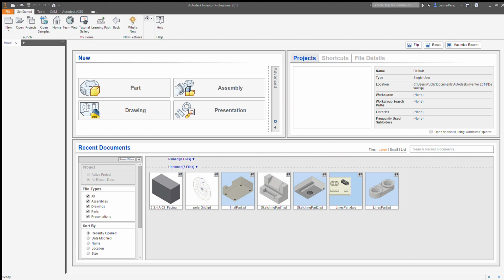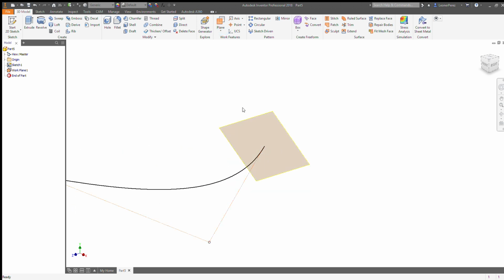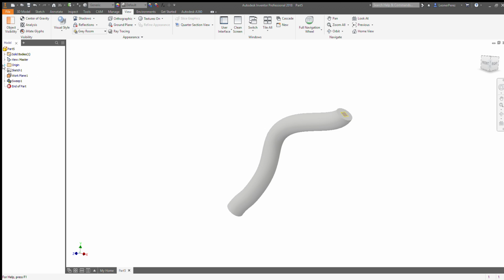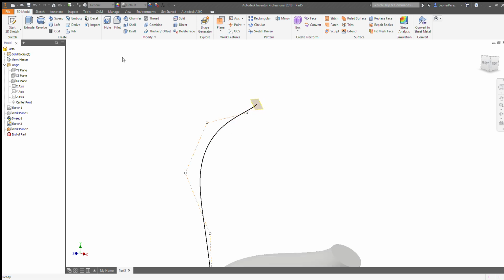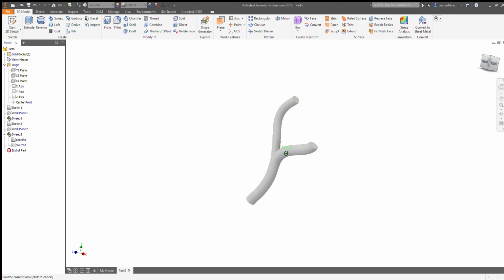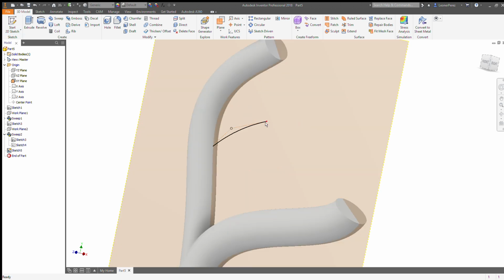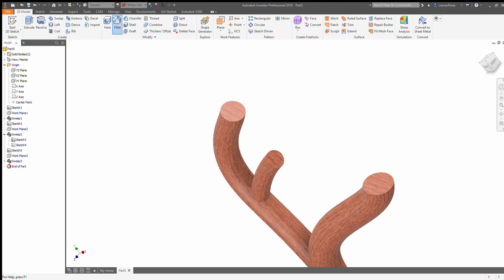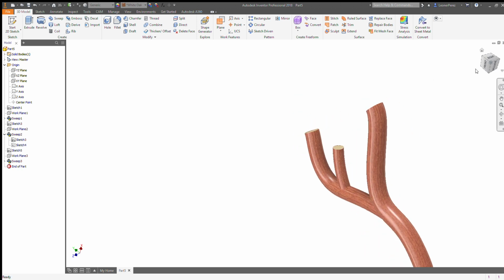IED Project 5.8 • Deer Antlers Using the Sweep Tool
You can use the sweep tool to come up with the antlers and legs of your lawn art (i.e., deer)